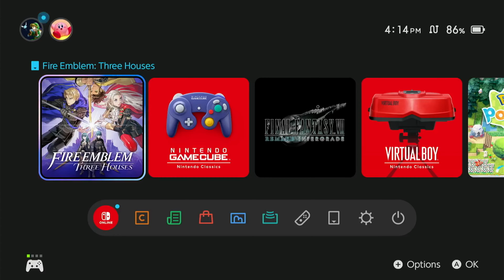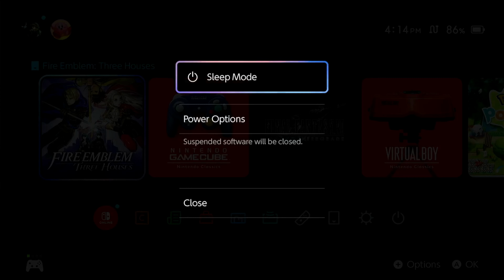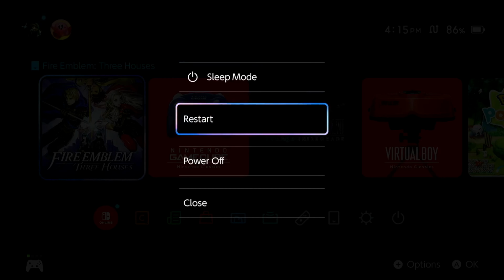Nintendo Switch 2 GameChat Unstable Connection Fix - Full Guide